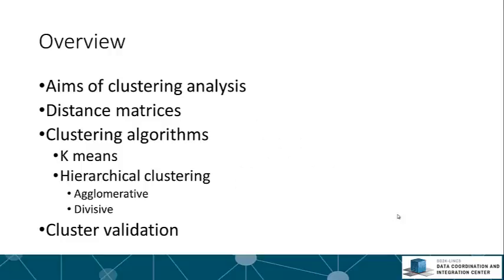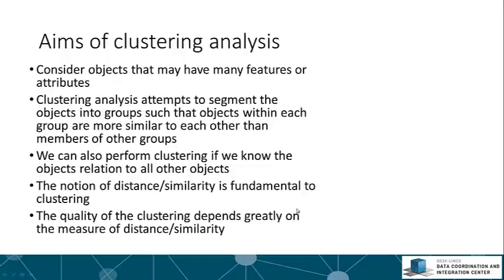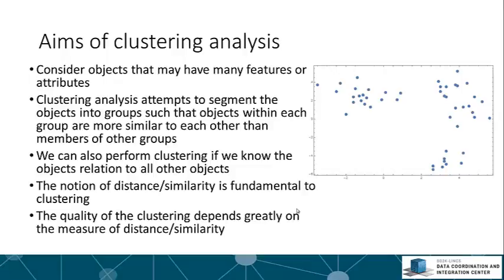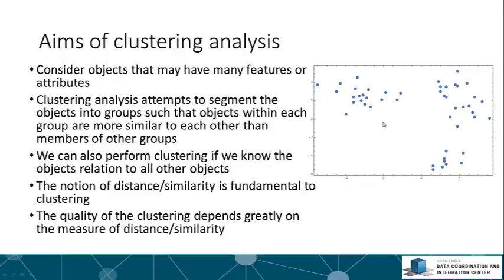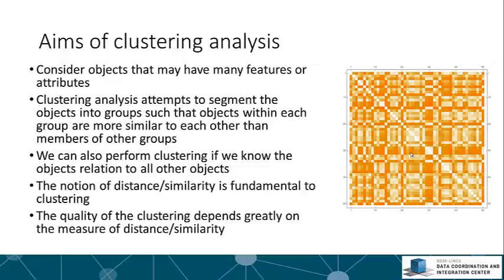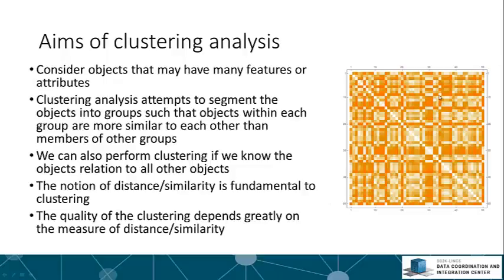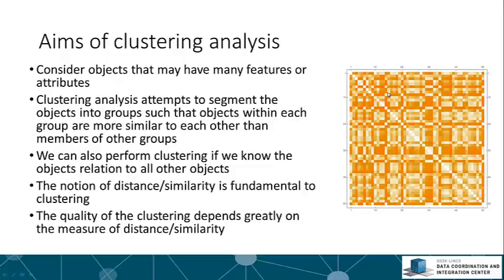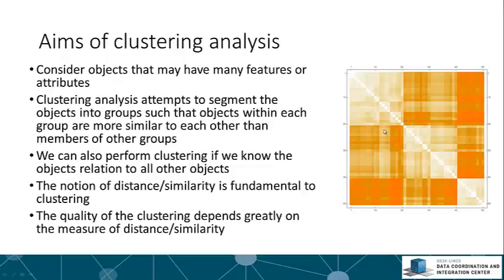Lecture 20 - Clustering Part 1 Introduction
In this lecture Dr. Neil Clark describes basic concept of unsupervised data clustering.